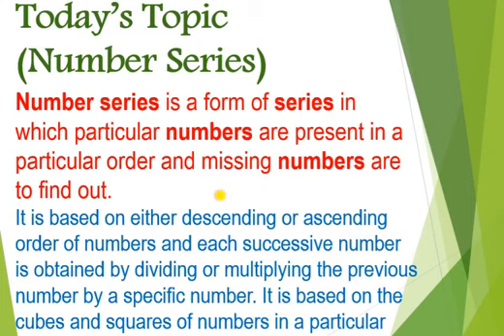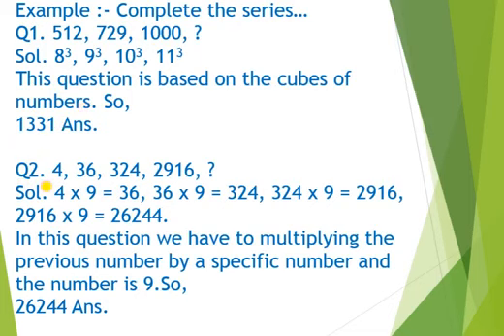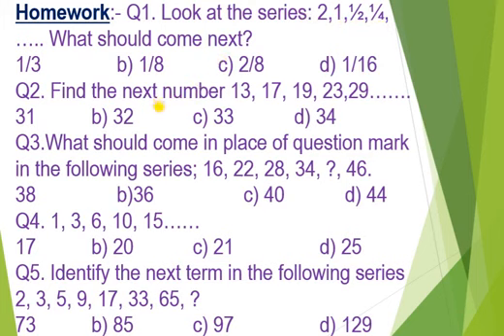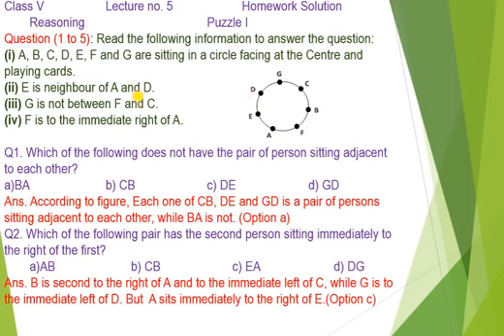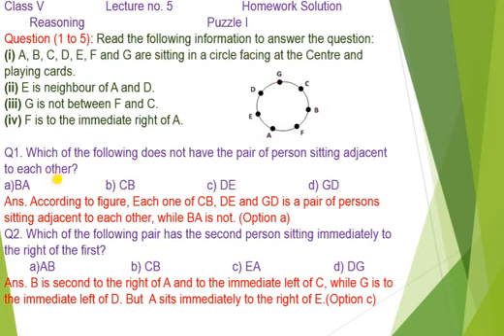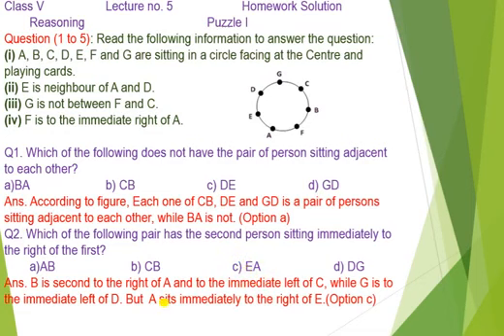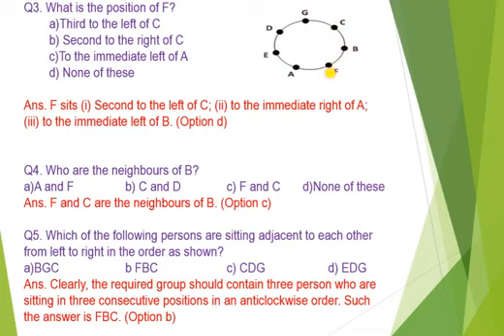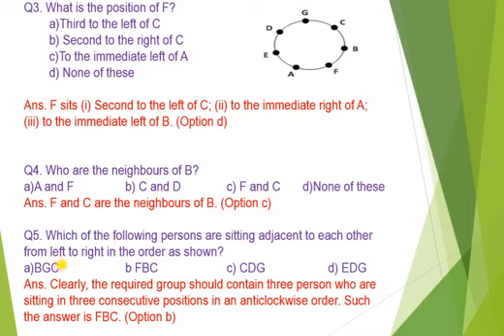Class 5th,Reasoning,Ch-6(Number Series I),Lecture-6